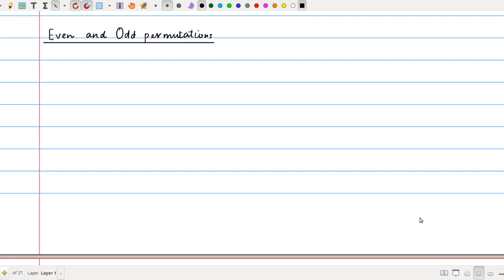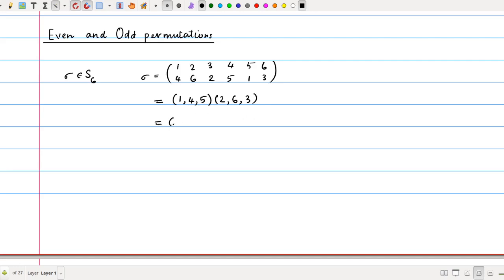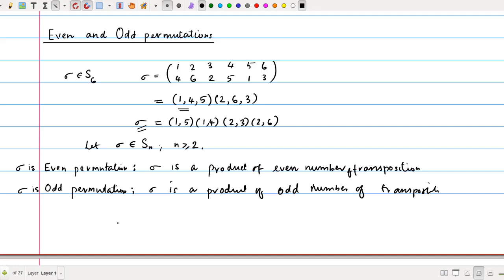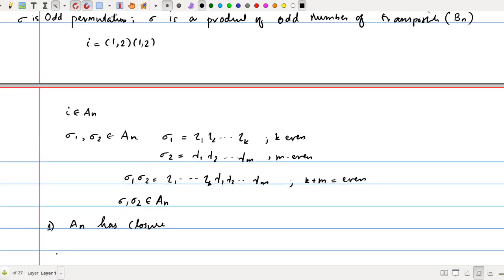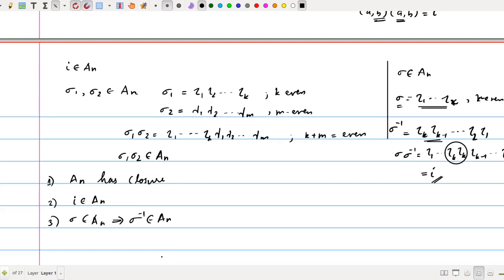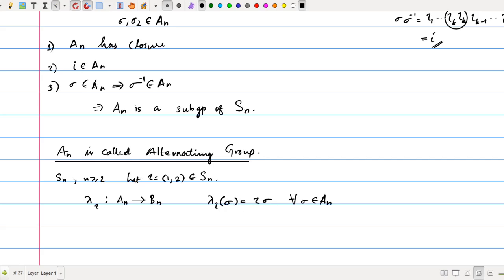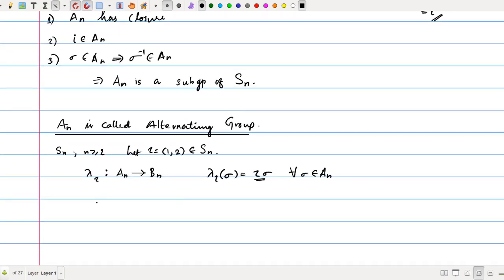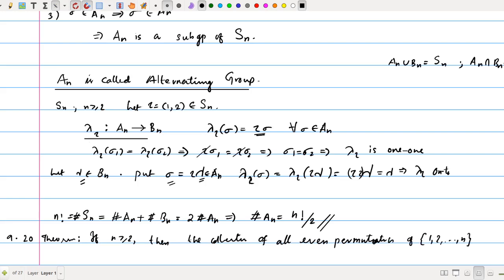Lecture 20 Sec 9 The Alternating Group